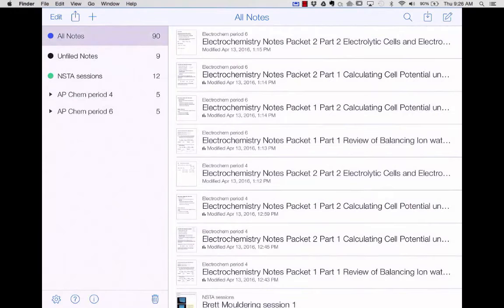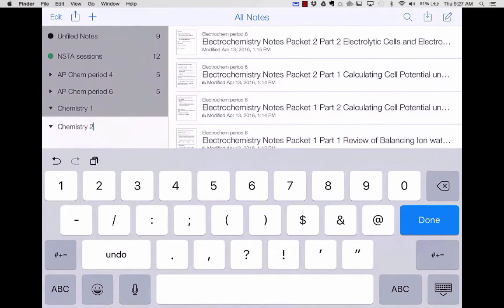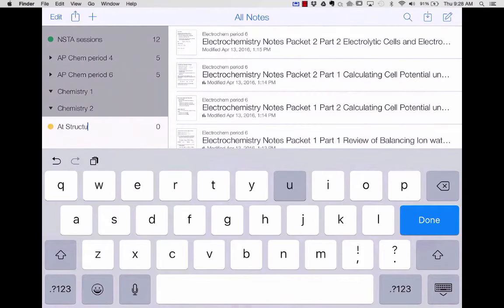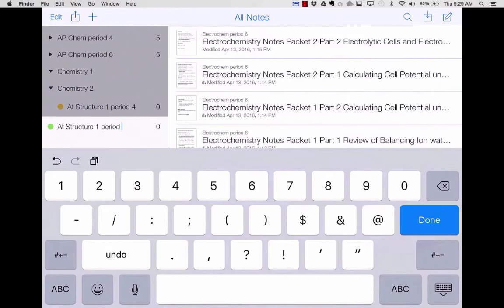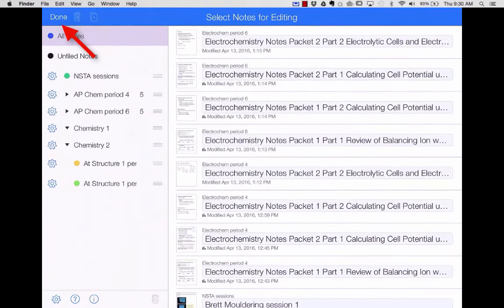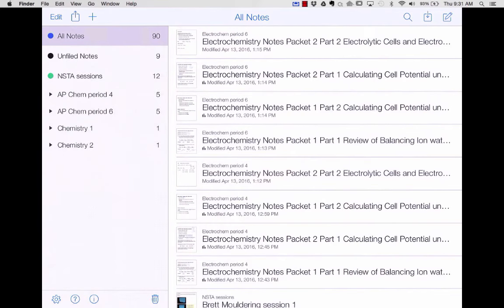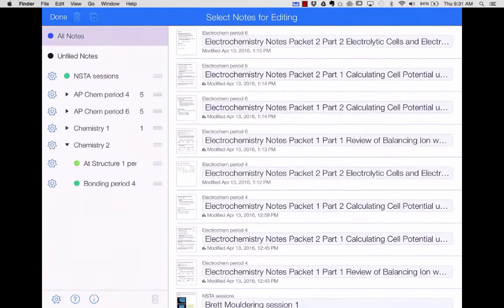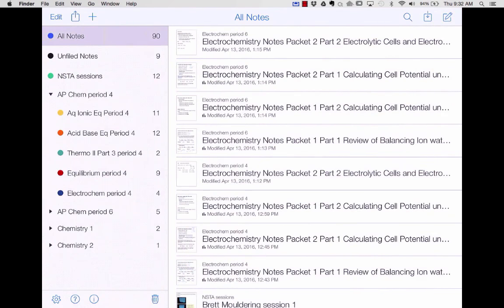Notability Tutorial #2 Dividers and Subjects